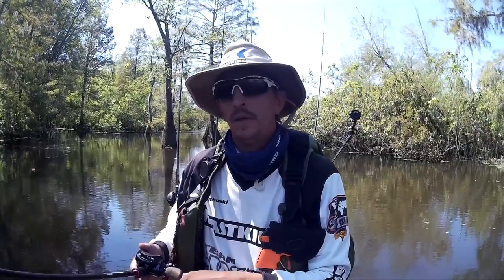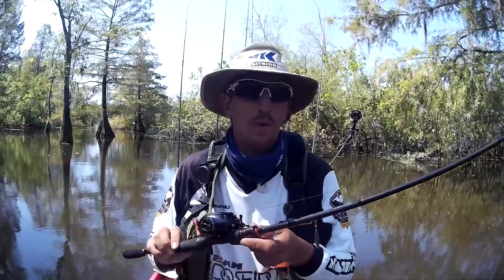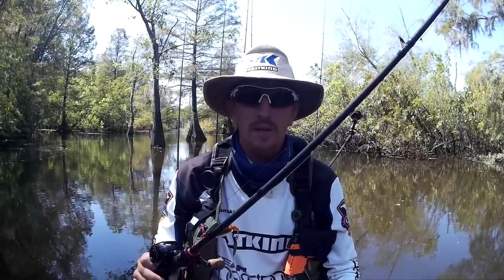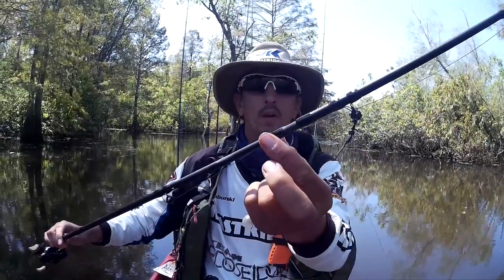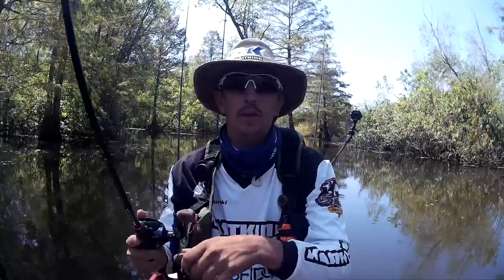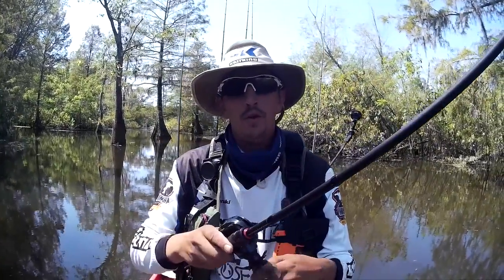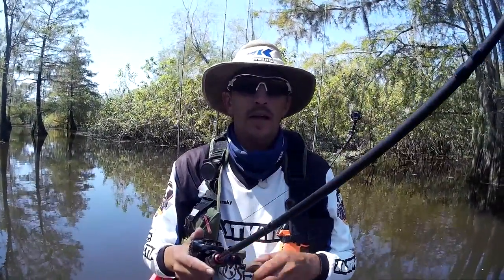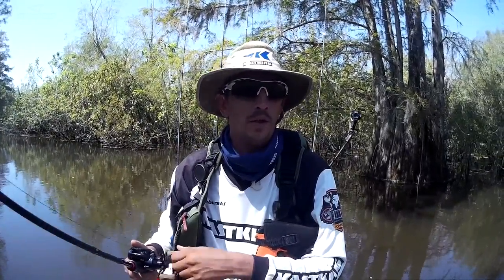Affordable KastKing Royale Legend Fishing Rods for Bass Fishing - Best Two Piece Fishing Rods